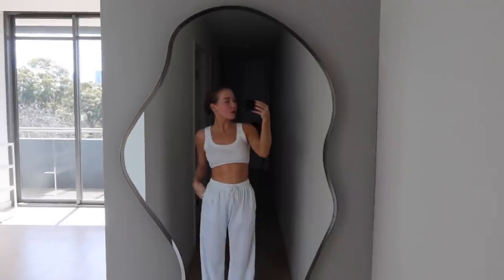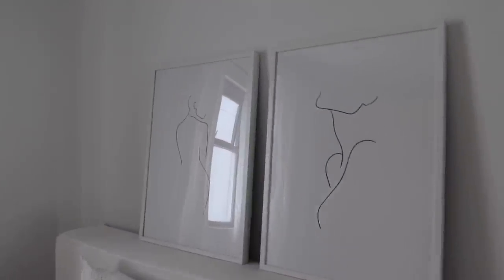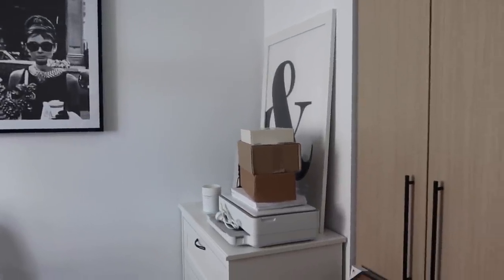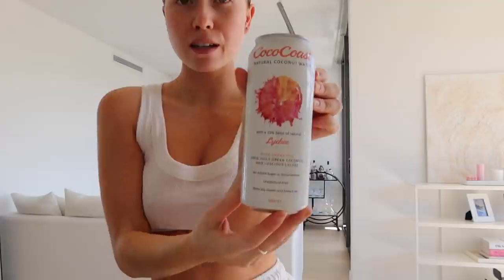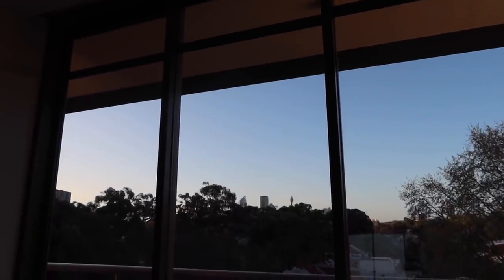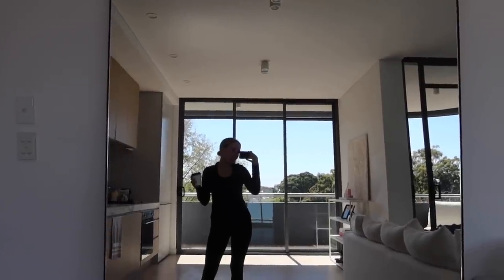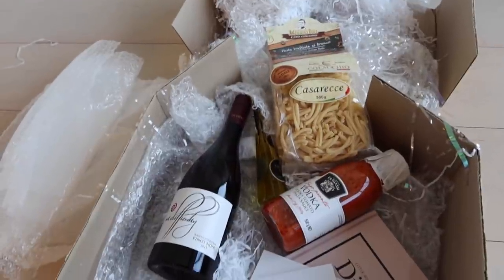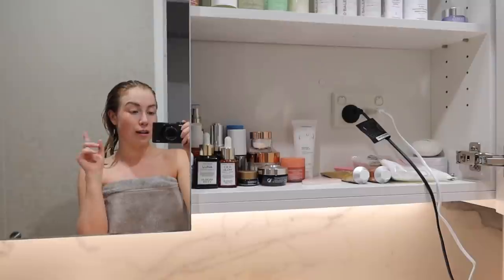VLOG | Office Tour & Unboxing Packages | MADISON WOOLLEY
Thank you to Desenio for partnering with me on this video. Valid until midnight 16th September AEST (excludes frames & personalised/handpicked prints).